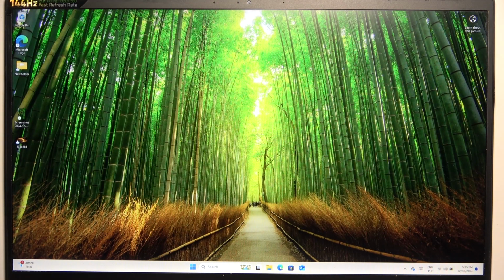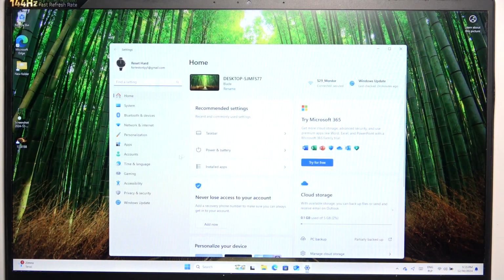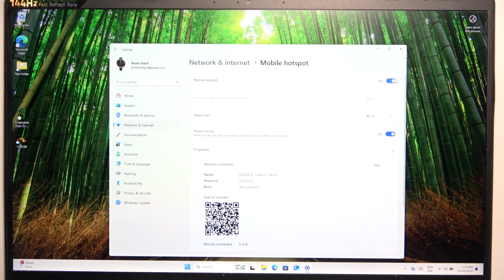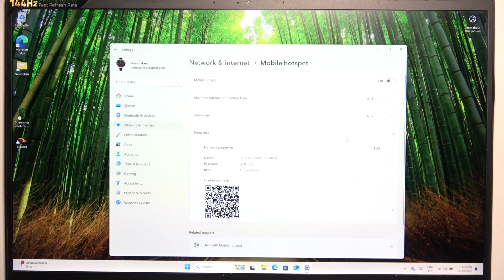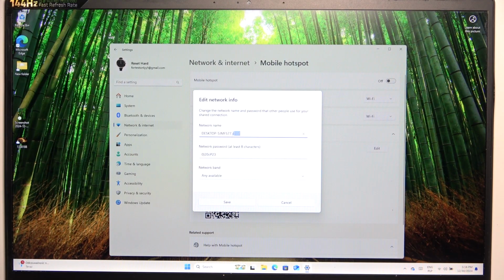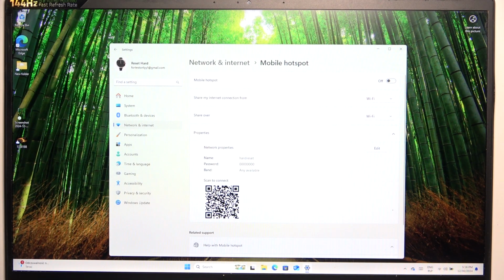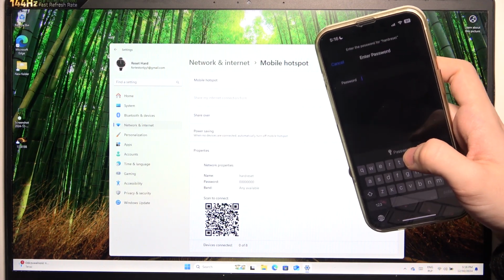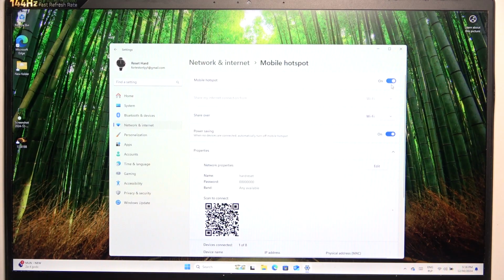RAZER BLADE 15 - How to Set Up Mobile Hotspot - Share Your Internet Connection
In this tutorial, we’ll show you how to set up a mobile hotspot on your RAZER BLADE 15 laptop, so you can share your internet connection with other devices. Whether you’re traveling or need to connect multiple devices, turning your laptop into a hotspot is a convenient way to stay online. Learn how to configure your mobile hotspot settings and ensure a stable and secure connection.

How to enable mobile hotspot on your RAZER BLADE 15
Step-by-step guide to configure hotspot settings for secure sharing
Tips for optimizing your mobile hotspot connection for speed and reliability
How to manage and monitor connected devices on your hotspot
Troubleshooting common mobile hotspot issues on your laptop